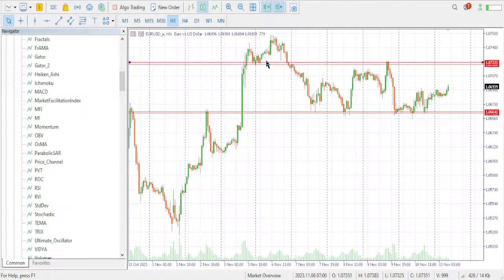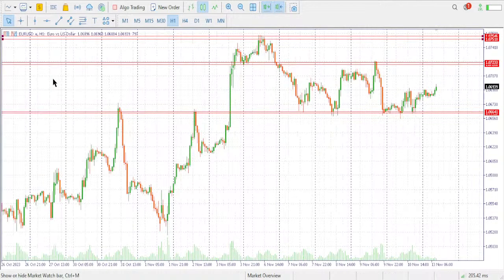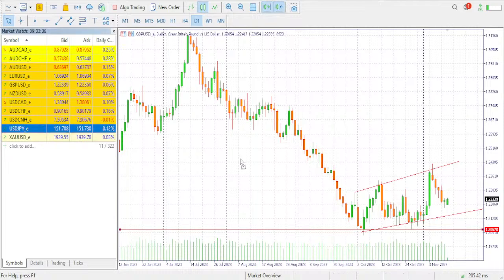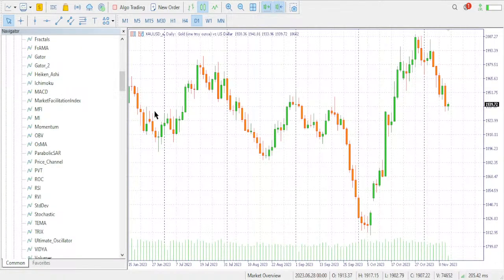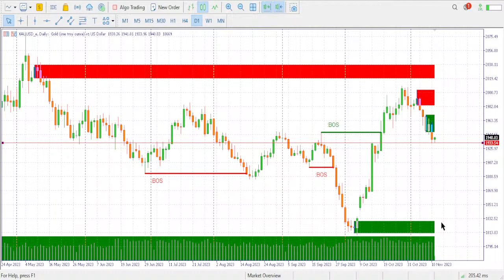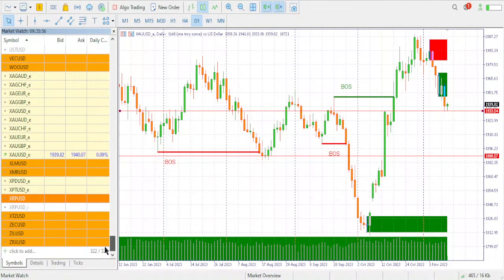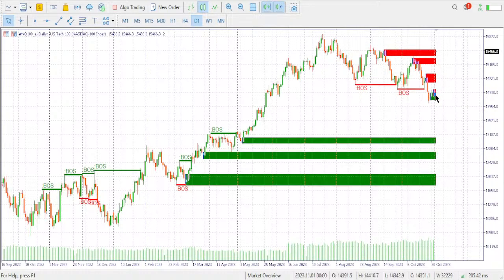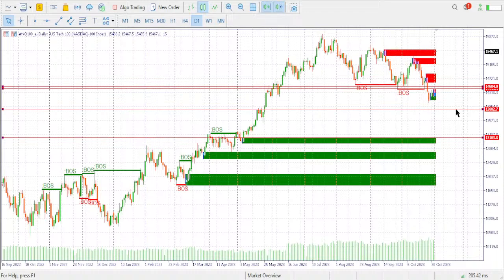Forex Forecast - 13 November 2023 [FRESHFOREX.COM]